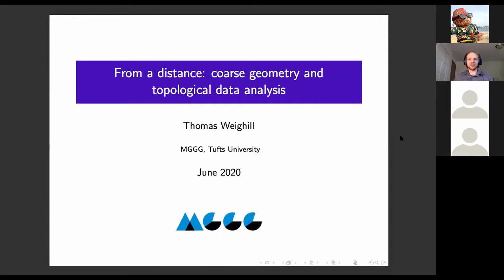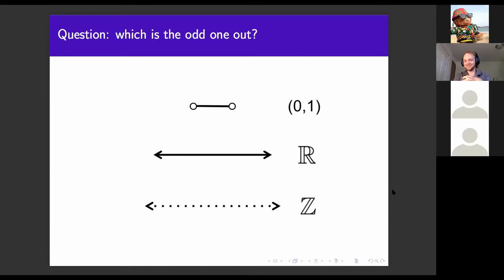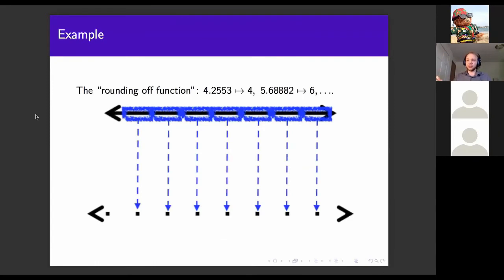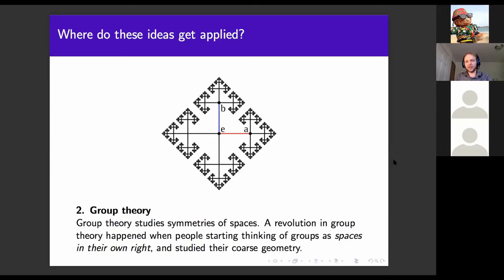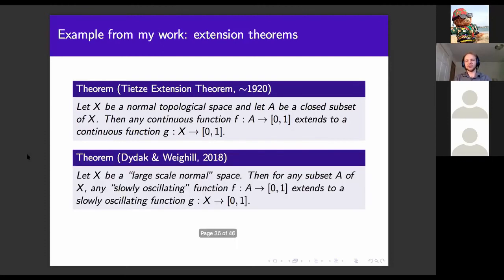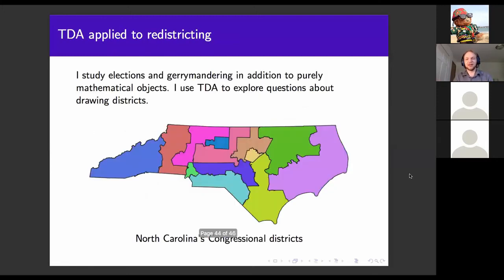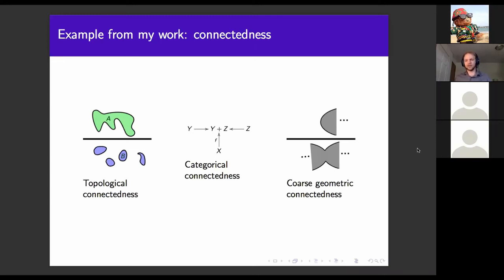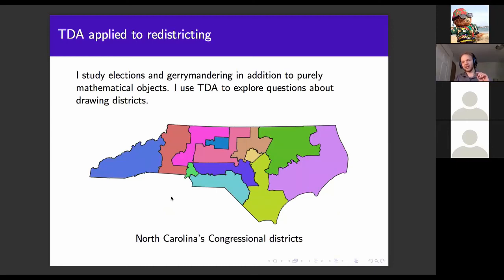From a Distance | Dr Thomas Weighill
Dr Thomas Weighill of Tufts University gives an introduction to the field of Coarse Geometry and Topological Data Analysis and how it applies to gerrymandering.